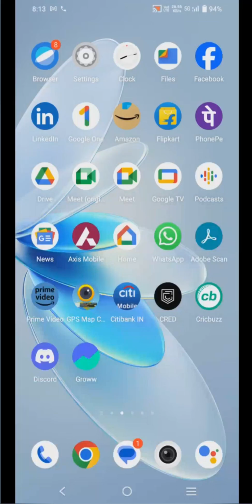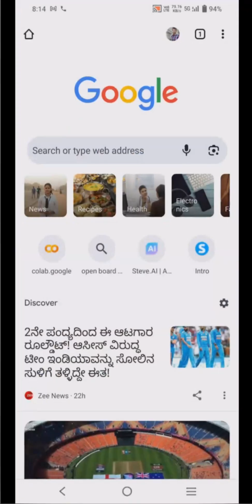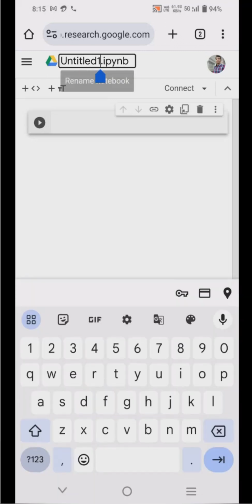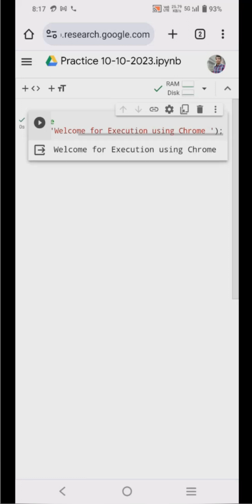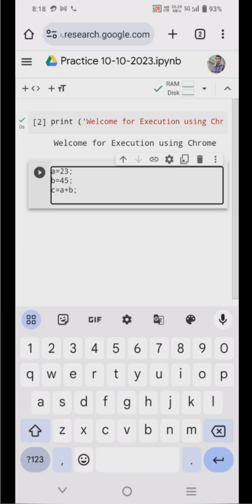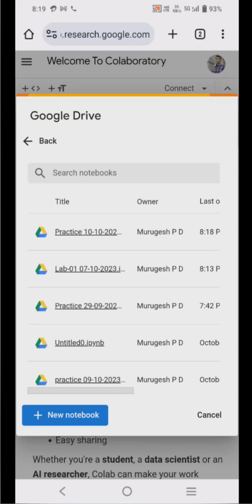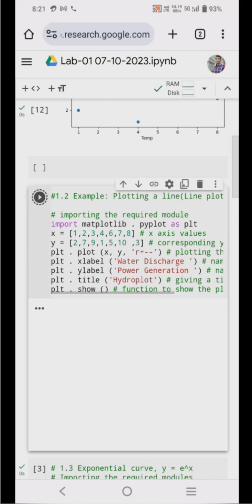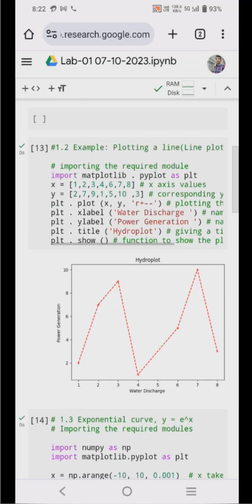BMATE101 Mathematics-I | Lab-01: 2D Plots for Cartesian and Polar Curves | CSE | EEE Stream.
Title: BMATE101 Mathematics-I Lab-01: 2D Plots (Cartesian & Polar) | CSE/EEE Stream

Description:
Welcome to the BMATE101 Mathematics-I Lab-01! 📊🌐 In this session tailored for CSE and EEE streams, we'll delve into creating 2D plots for both Cartesian and Polar curves. Follow along as we demonstrate the step-by-step process and provide valuable insights.

Join us in this educational journey through BMATE101 Mathematics-I Lab-01. Whether you're a CSE or EEE enthusiast, this video empowers your learning.